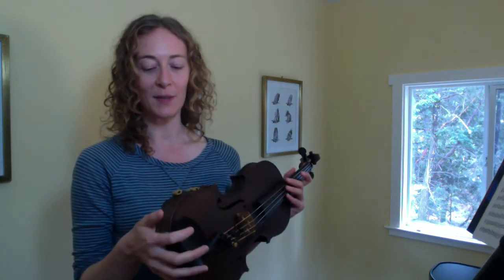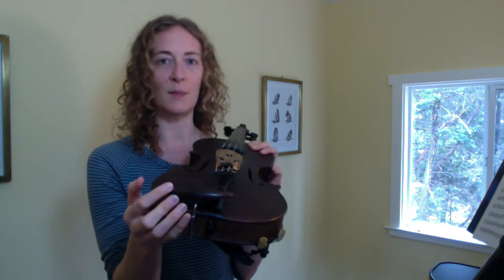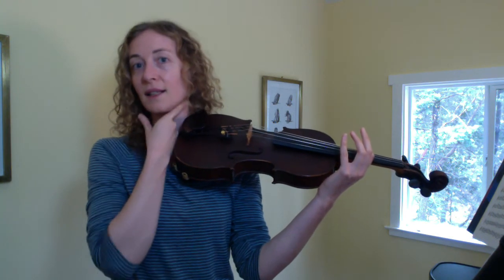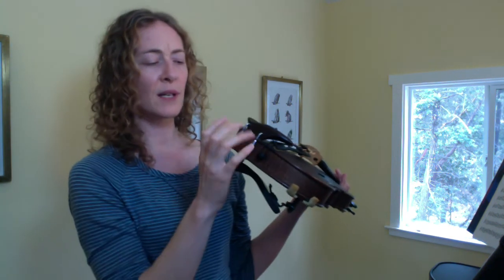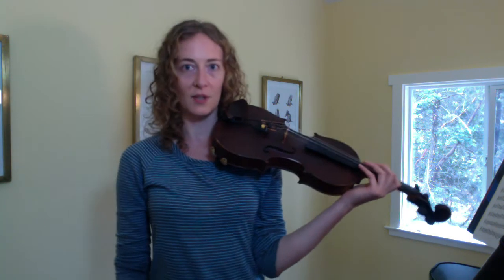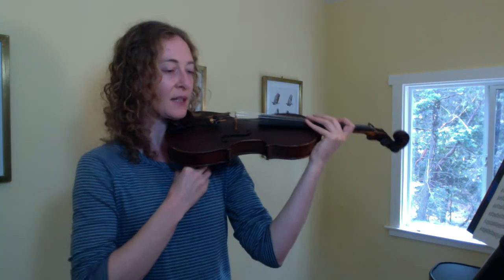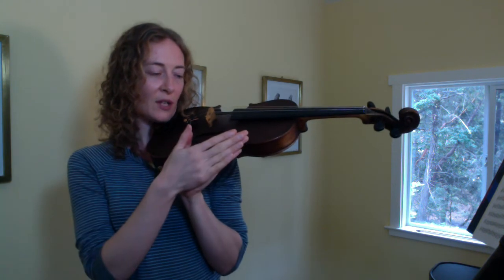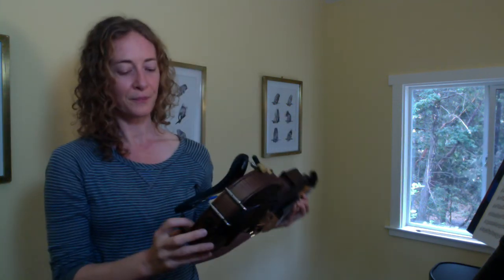Setting up the violin/viola hold - chin and shoulder rests, angle and slope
A video I made to help my beginning violin and viola students (or those trying to re-work their set-up) gain more comfort and freedom in their violin or viola hold.
To learn more about me, inquire about lessons via Skype, FaceTime, or Zoom, or enjoy my other educational offerings including my courses, Violin Geek Podcast, and blog, please visit me